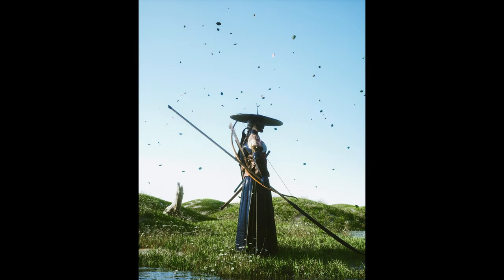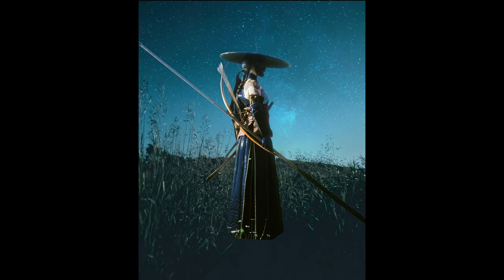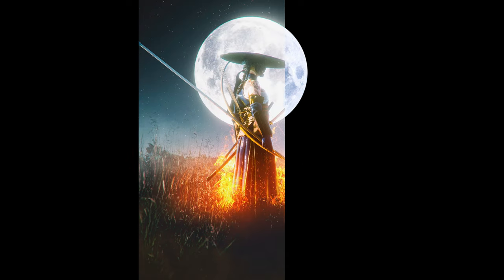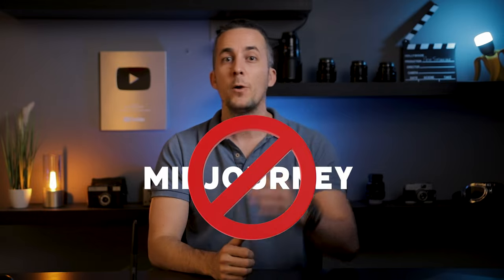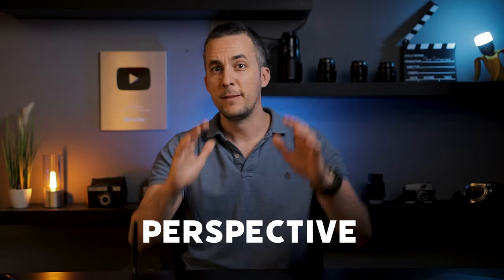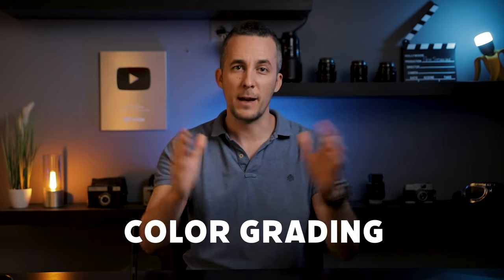Nemanja's Photoshop Challenge: The Warrior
RULES:
Topic: WARRIOR

Deadline: September 30th

You can upload it to instagram and add a nemanjaschallenge and I will make sure to check it out there too.